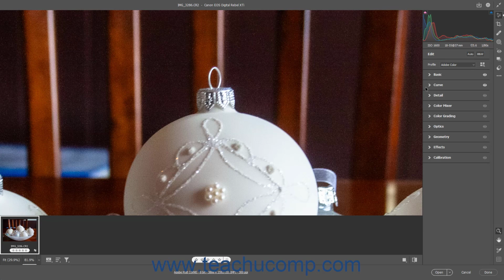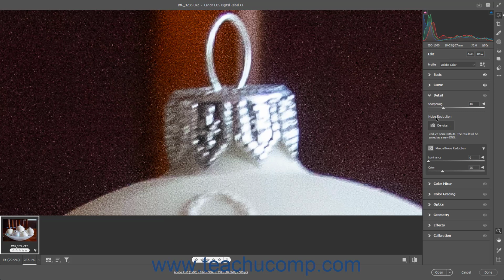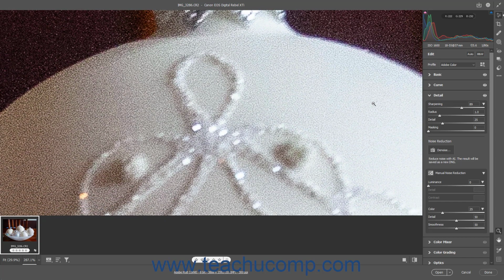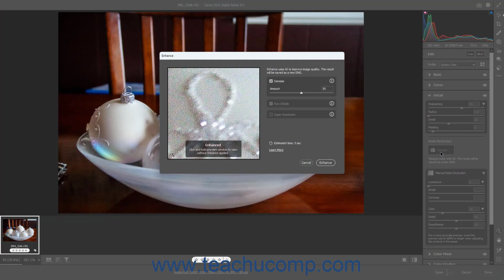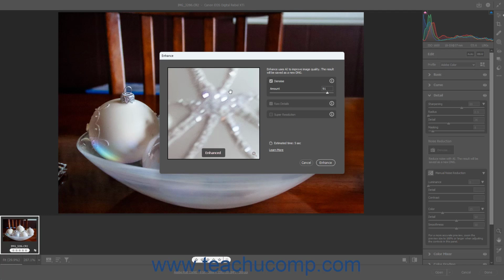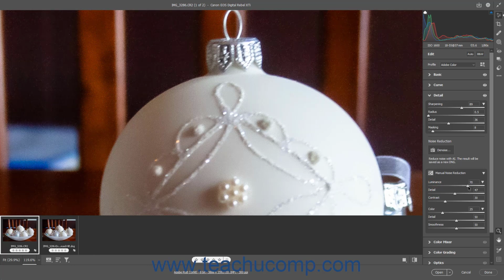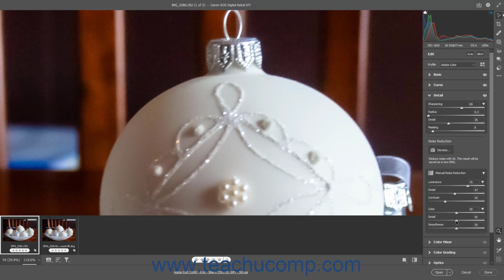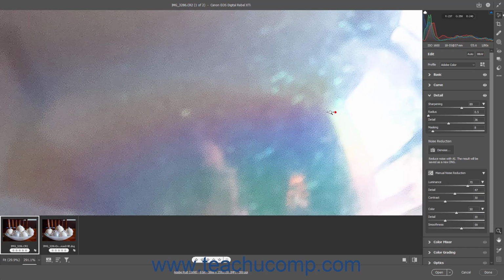Learn How to Make Detail Adjustments in Camera Raw in Adobe Photoshop: A Training Tutorial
This Photoshop tutorial video shows you how to apply detail corrections to camera raw photos within the Camera Raw dialog box in Photoshop using the sliders on the Detail panel. This video is from our complete Adobe Photoshop training, _Mastering Photoshop Made Easy_ ™.